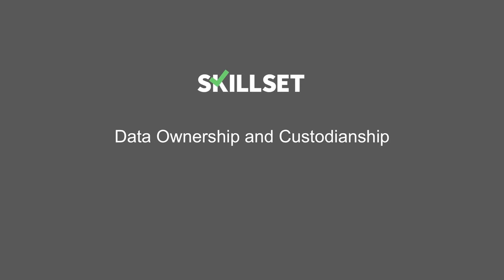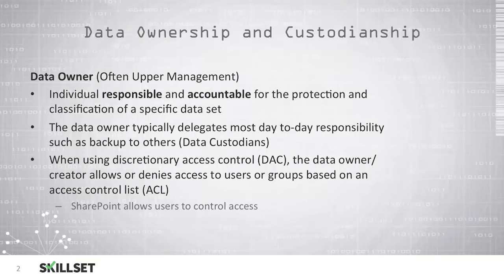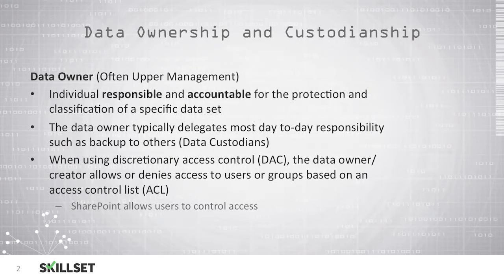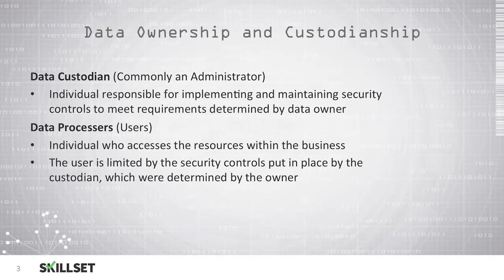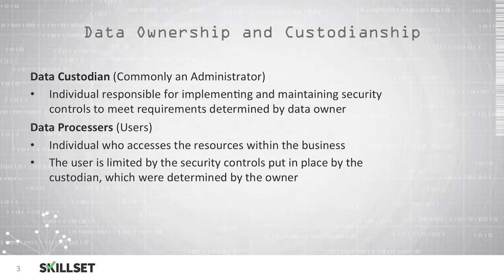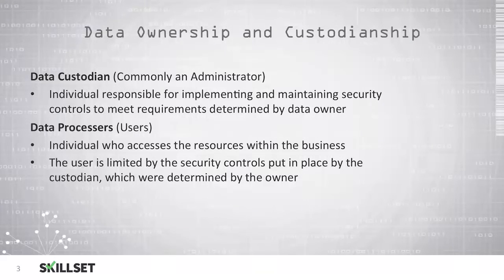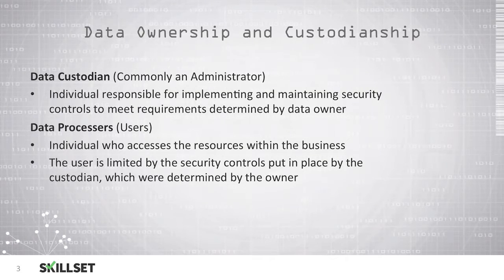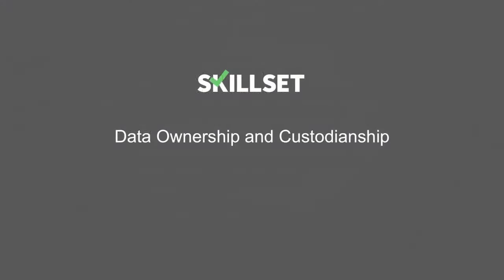Data Ownership & Custodian (CISSP Free by Skillset.com)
This Data Ownership & Custodianship training video is part of the CISSP FREE training course from Skillset.com

Topic: Data Ownership and Custodianship
Skill: Data Management
Skillset: Asset Security
Certification: CISSP